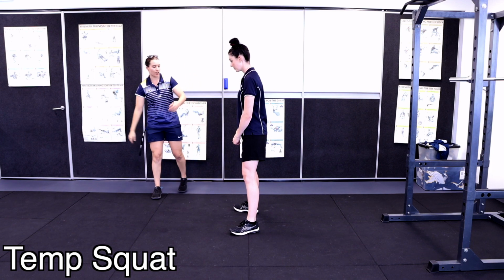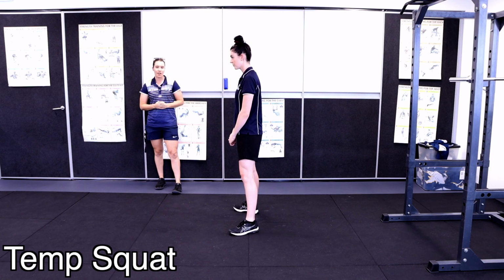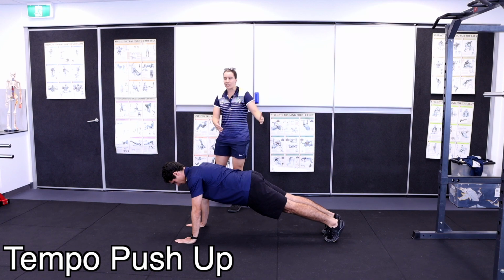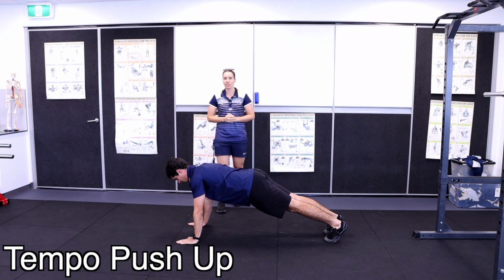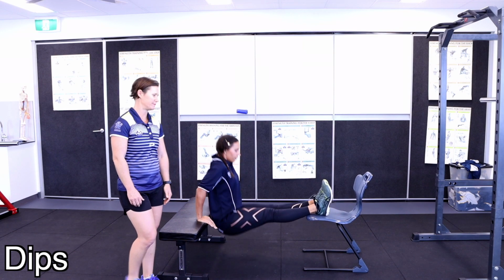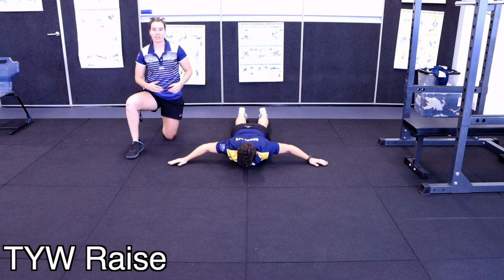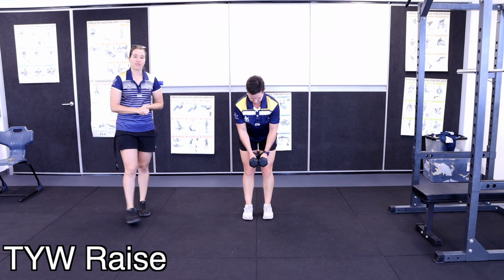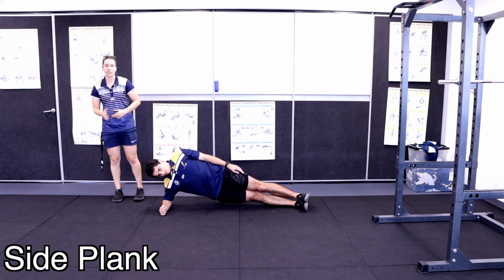Springer Workout - Fantastic Friday #2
Tempo Squats, RDL, Tempo Push Ups, Tricep Dips, IYT & Side Planks!